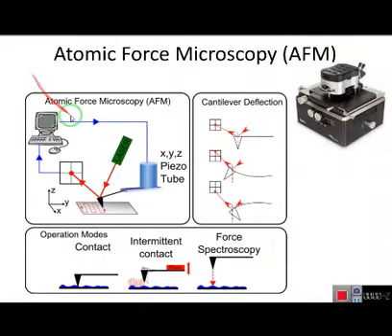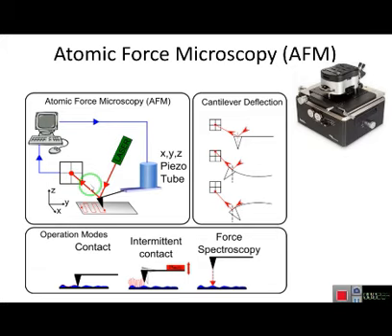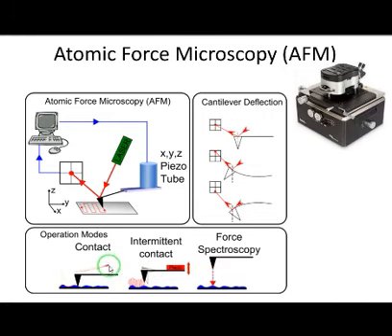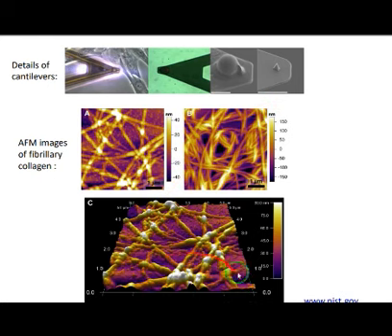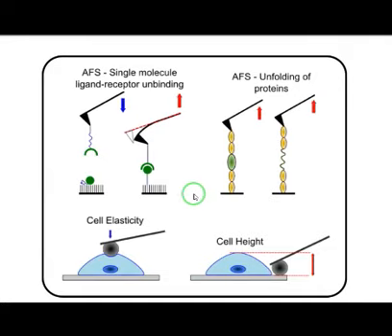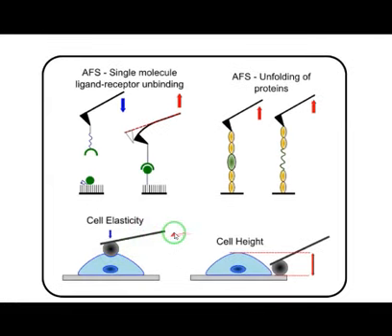Imaging Techniques 15 - Atomic Force Microscopy